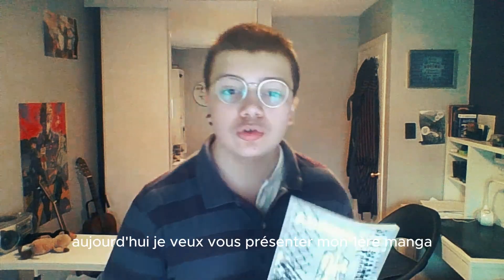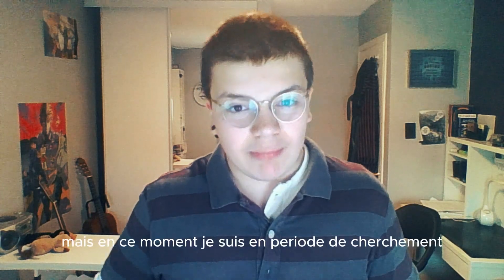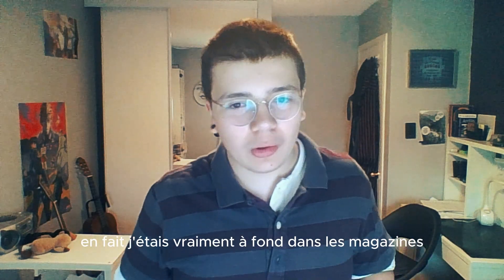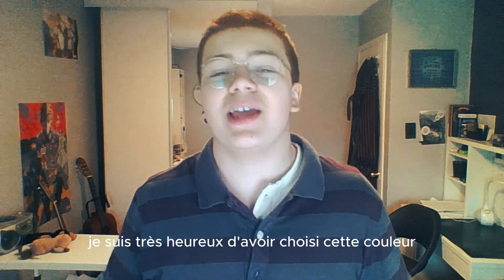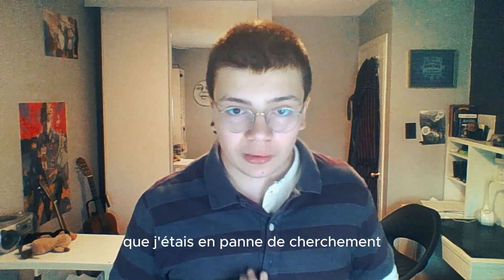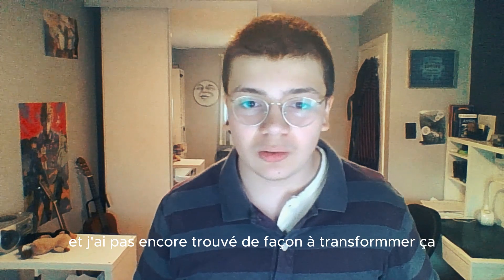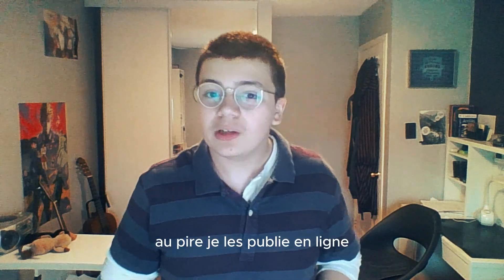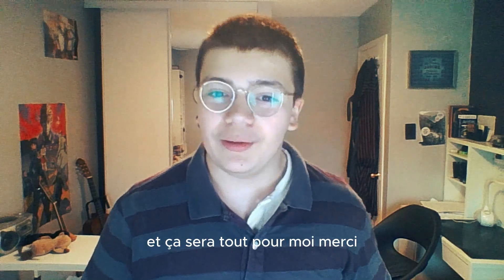Mon premier manga (pour vous)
mon premier manga ASPEN: tubes remplis d'encre est sortit sur amazon!